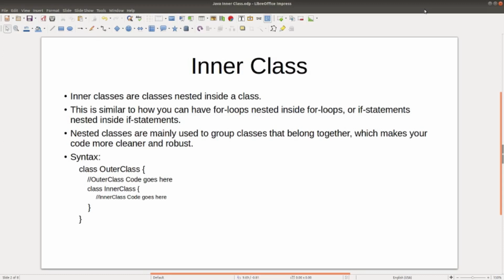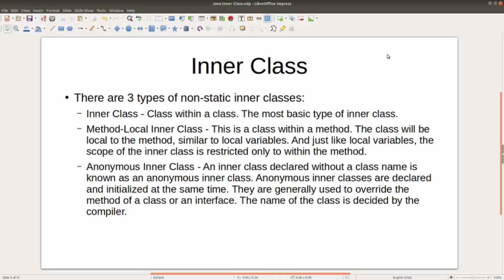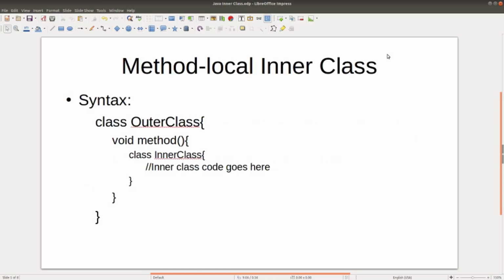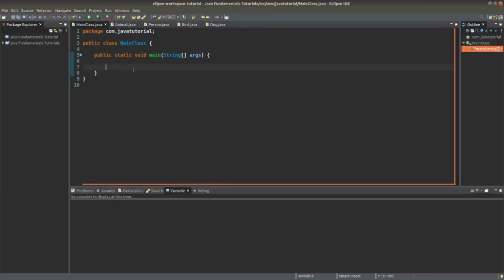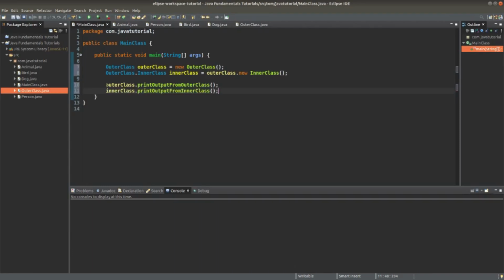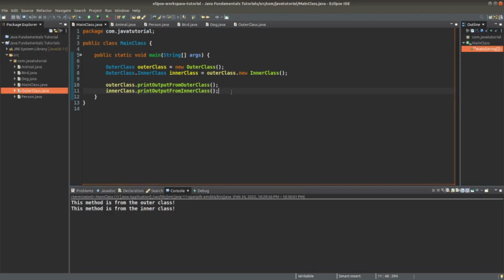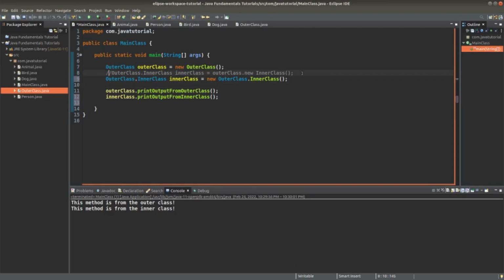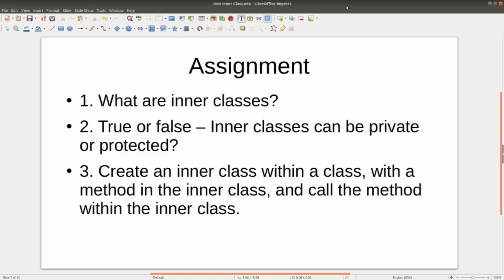Java Fundamentals Tutorial for Beginners - Inner Classes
In this video of the Java Fundamentals Tutorial, we will be going over inner classes, which is basically a class within a class.